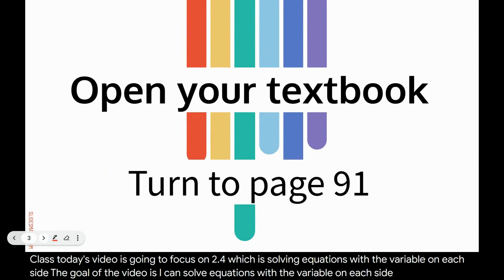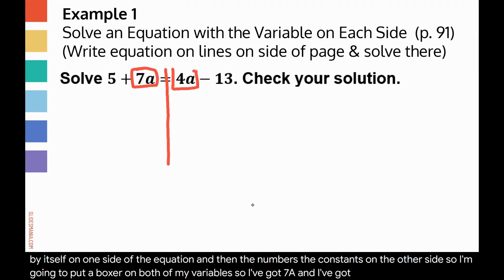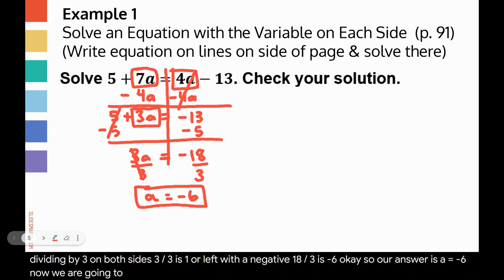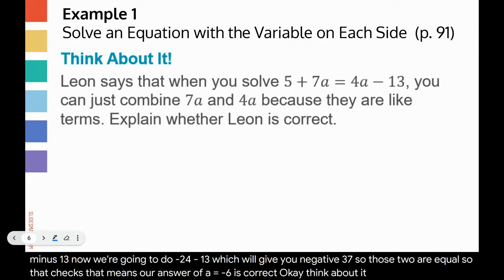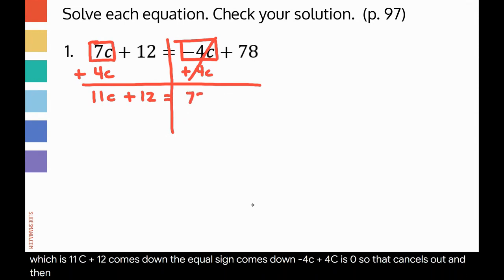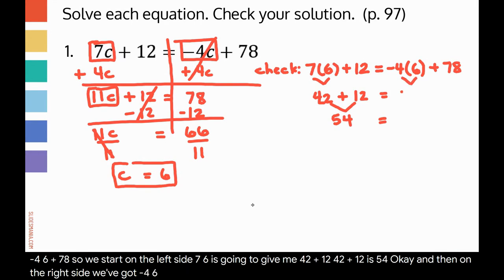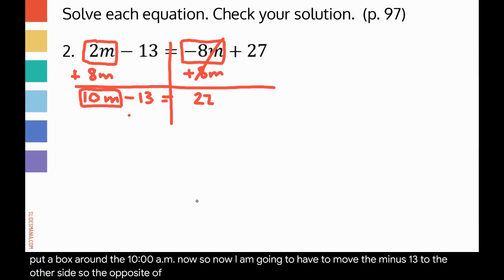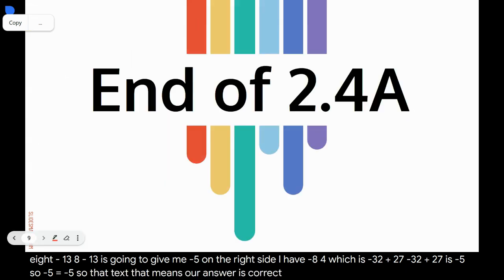2.4A - Solving Equations with the Variable on Each Side Video **MUST DO**